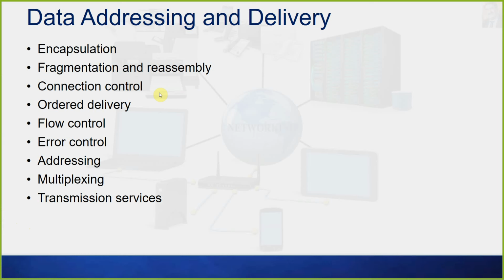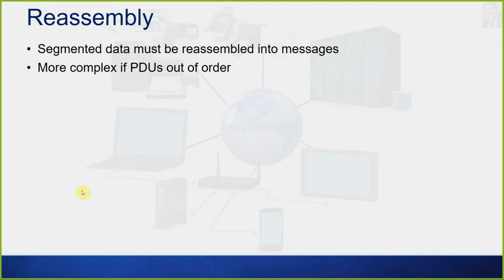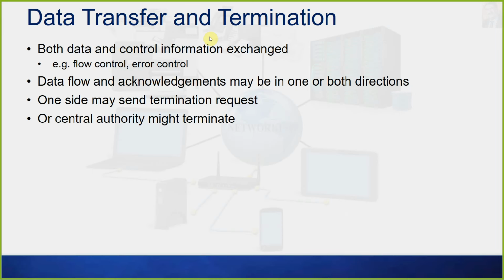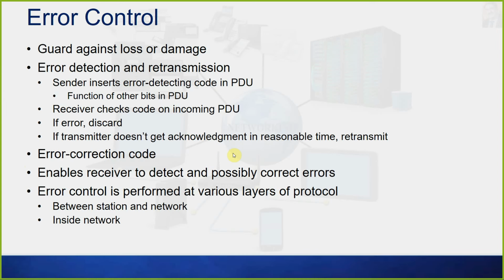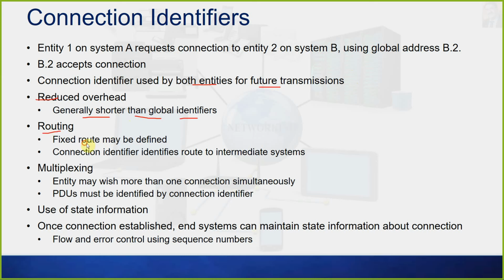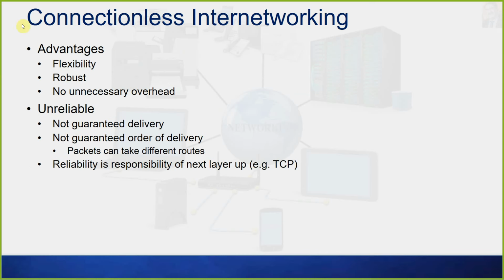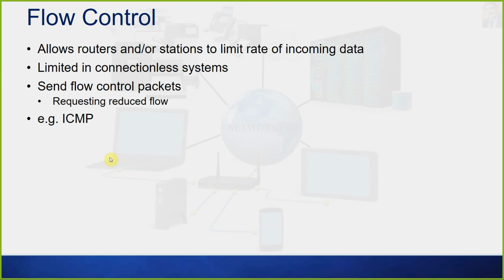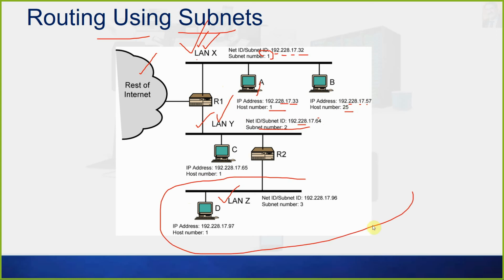Session 3 Mastering Network Data Delivery: Unleashing Seamless Connectivity 🌐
Dive into the intricate world of NetworkDataDelivery and discover the keys to achieving flawless digital connectivity! 🚀 In this insightful video, we explore the technologies and strategies that power the smooth transmission of data across vast networks.

🔗 From intricate routing protocols to cutting-edge data compression techniques, we unveil the inner workings of modern data delivery systems. Whether you're a tech enthusiast, a student, or a professional in the field, this video will expand your understanding of how information travels through the digital realm.

🌐 Join us as we unravel the complexities of network infrastructure, touching upon:

Data Addressing and Delivery
Network Connection Mechanisms
Reliable Delivery Techniques